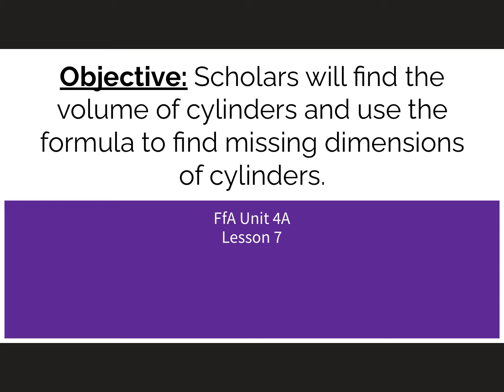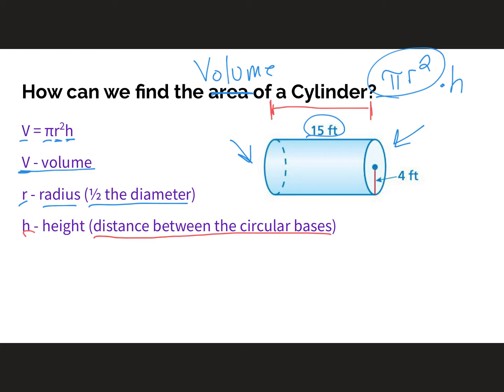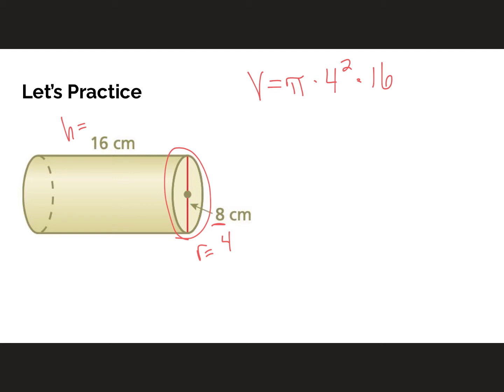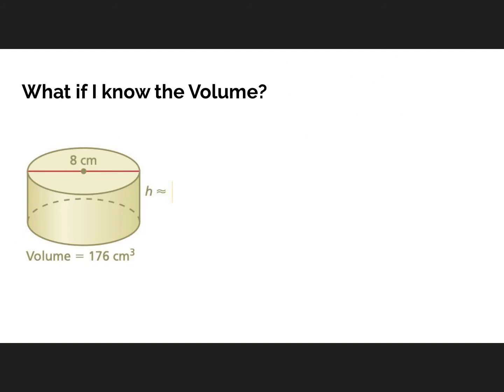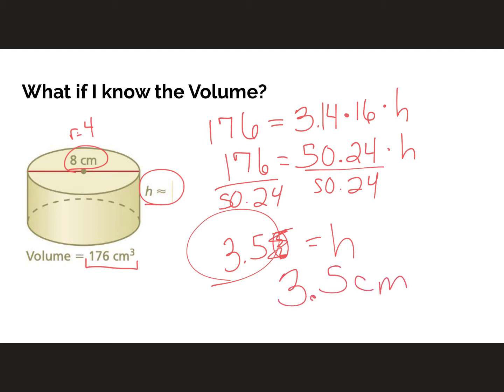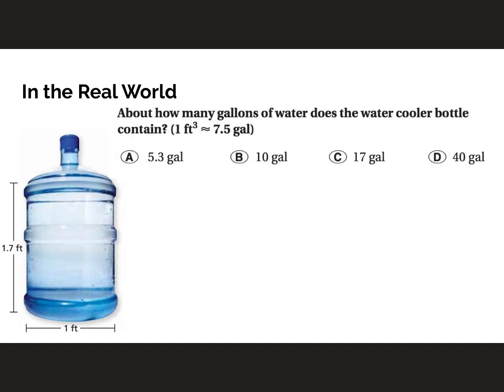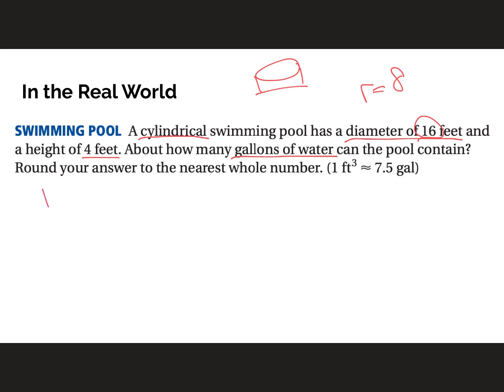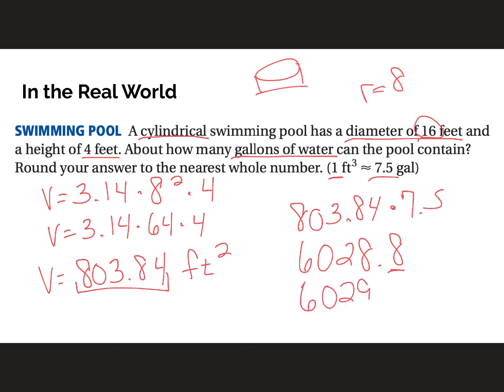FfAU4AL7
Finding the Volume of Cylinders